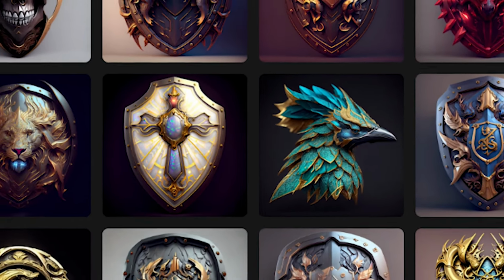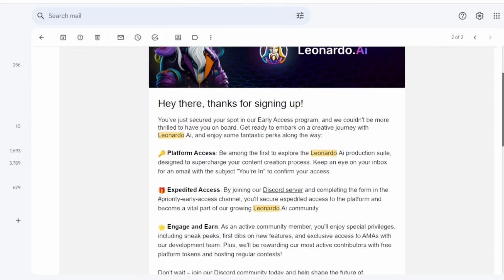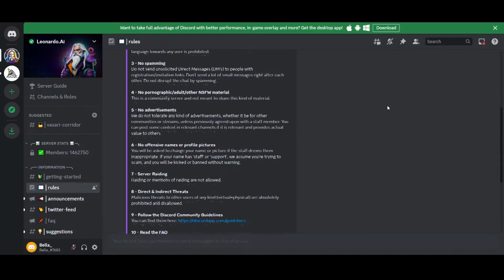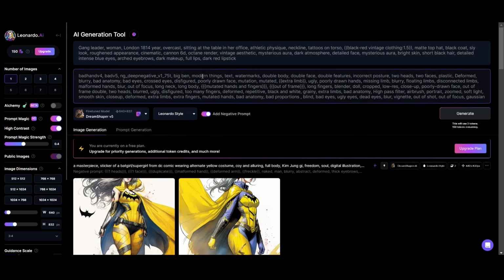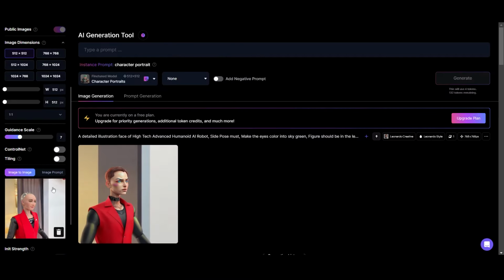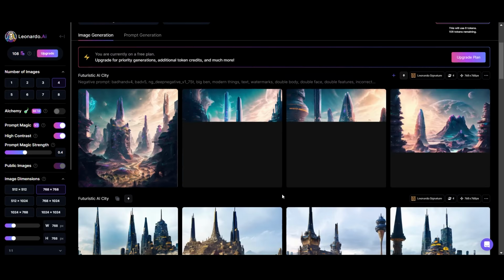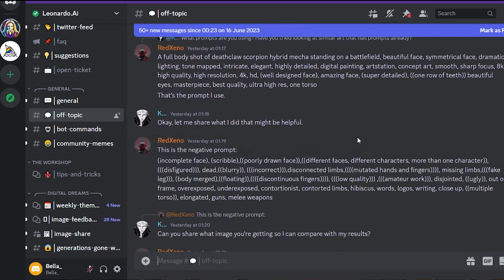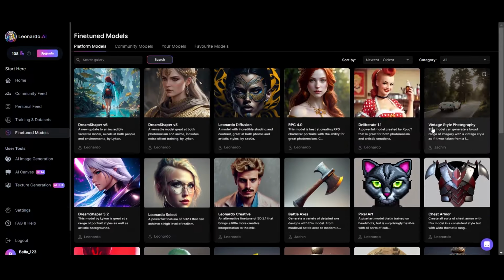Leonardo AI Complete Tutorial/Guide (Make Money With FREE Midjourney Alternative) | AI Tech Academy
In this video, I'll show you how to use Leonardo AI, a free alternative to Midjourney, to create stunning AI-generated art that you can use to make money. I'll cover everything from how to sign up for Leonardo AI to how to generate your first AI artwork to how to sell your AI art on print-on-demand platforms.

Video Title: Leonardo AI Complete Tutorial/Guide (Make Money With FREE Midjourney Alternative) | AI Tech Academy

This video is about Leonardo AI Complete Tutorial/Guide (Make Money With FREE Midjourney Alternative). But it also covers the following topics:

Leonardo AI Guide For Beginners
How To Make Money Leonardo AI
Leonardo AI For Making Money Online

👉 Discover The Top 5 Female AI Robots that Could Be Your Futuristic Partner | AI Tech Academy

✅  About AI Tech Academy.

Welcome to AI Tech Academy!

We are your go-to source for all the latest news, trends, and insights into Artificial Intelligence and Technology. Our mission is to make AI and technology more accessible to everyone. We create content to educate, inform, and entertain viewers on the topics of AI and tech. Our videos cover everything from AI tutorials to tech product reviews. We also discuss the implications and potential of AI in the future.

We aim to make AI and technology more understandable and accessible to everyone. Through our videos, we hope to empower viewers to become more informed about the potential of AI and tech and to become active participants in shaping its future.